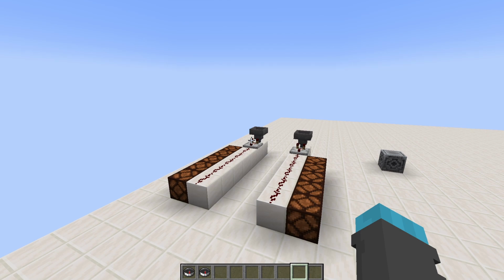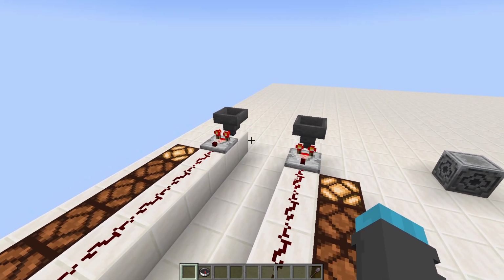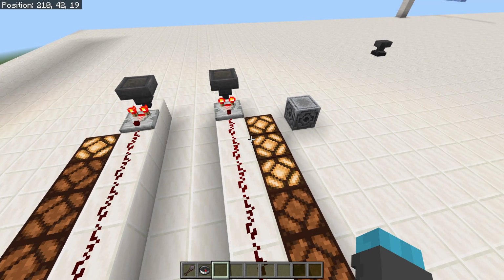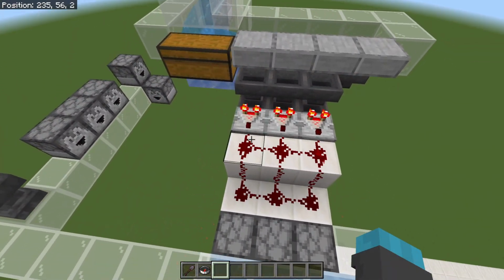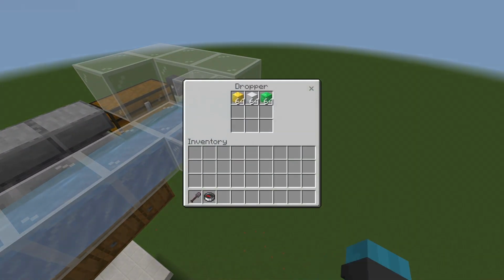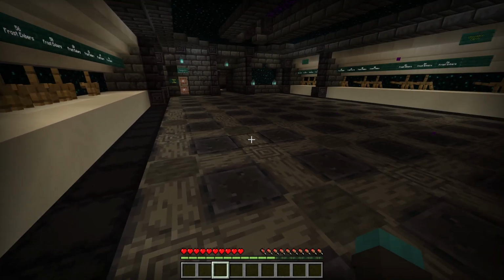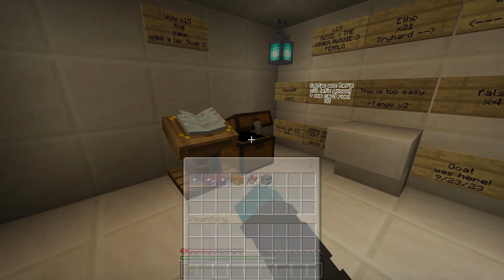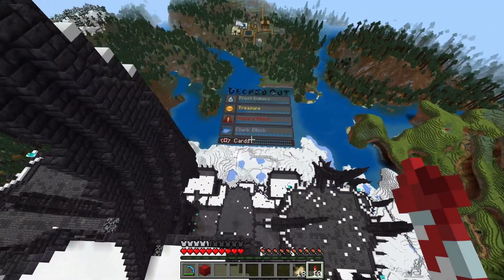Compass, Lodestone and Artifact - Decked Out 2 to Minecraft Bedrock - EP6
Compass, Lodestone and Artifact

In this episode we need to find Artifacts in the Decked Out 2 Dungeon, and to do that we need Compassess linked to Lodestones.

We also learn the true meaning of the lack of parity between Minecraft Java and Minecraft Bedrock, and how much extra work we need to do!

This is by far the grindy-est episode.

Converting Decked Out 2 to Minecraft Bedrock continues to be challenging, but rewarding :)

Items: Artifacts, Coins, Crowns, Frost Embers, Cards - CJMoseley (Moselbop) for TangoTek / Decked Out 2

Timelapse Music: The Beaten Path - Andrew Langdon

Skin: DelticStorm

00:00 The Plan
00:37 Compasses don't stack!
02:10 The Compass Problem
06:08 Timelapse - New Compass System
08:11 Linking Compasses to Lodestones
08:48 Artifacts and Textures!
09:36 Now we can do a test run!
19:56 The Broken Map
20:08 Bonus footage